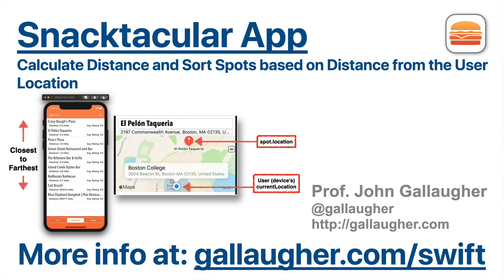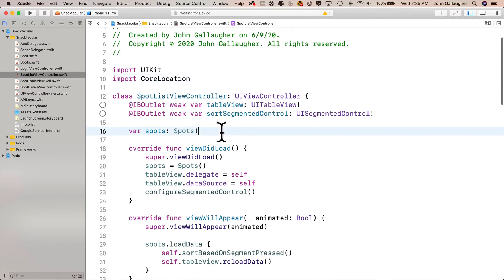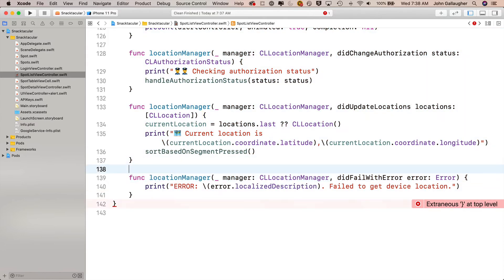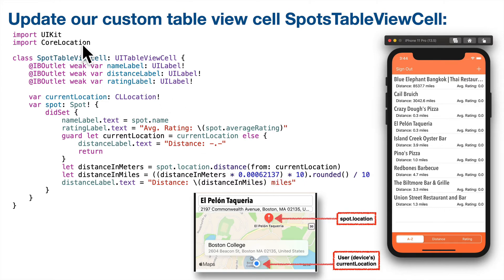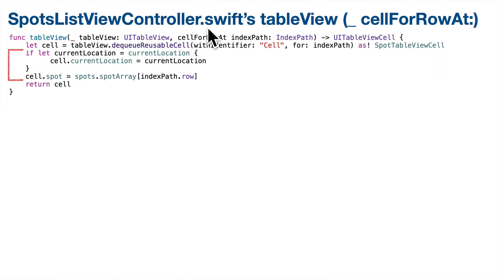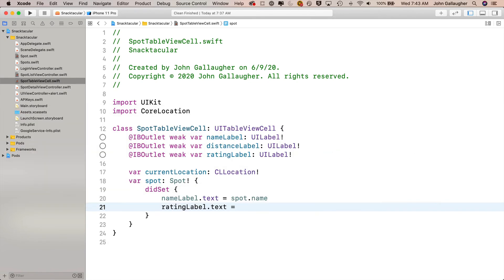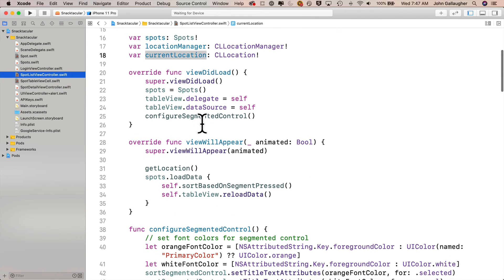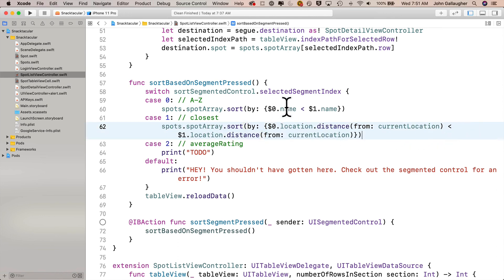Ch. 8.11 - Calculating Distance and Sorting Spots based on Distance from the User Location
Learn to identify distances between locations and how to sort locations based on the distance from the user's location. The video introduces the CLLocation type as well as the .distance(from:) method. Part of the Snacktacular App in Prof. John Gallaugher's "Learn to Program Using Swift for iOS Development". Like these videos? Please share with others!